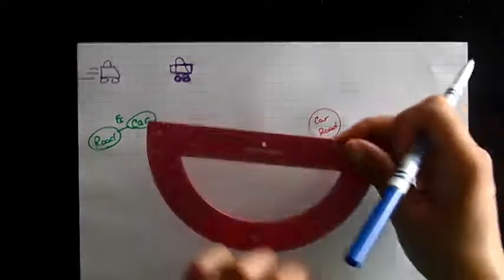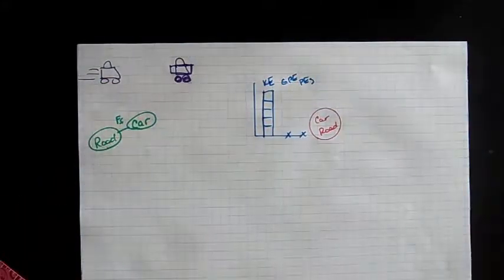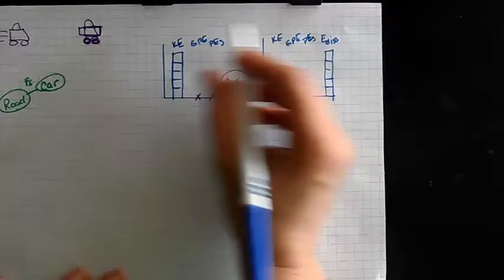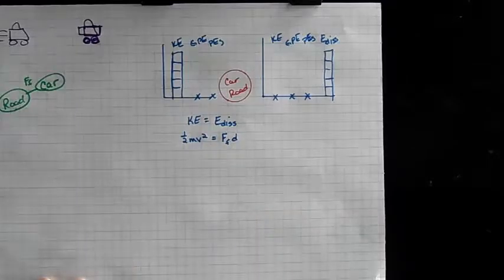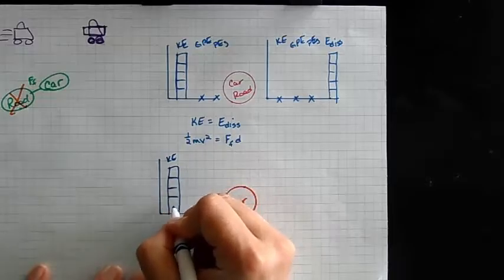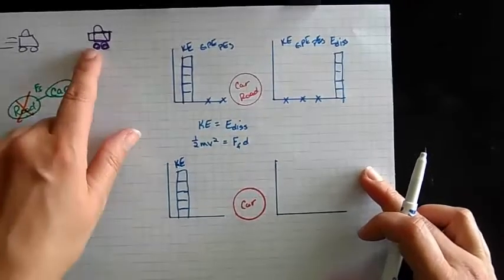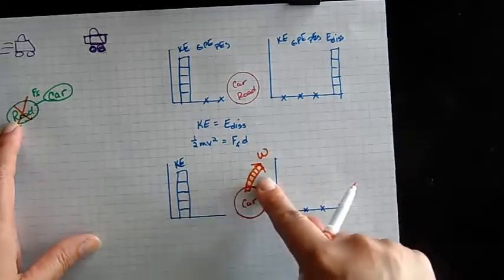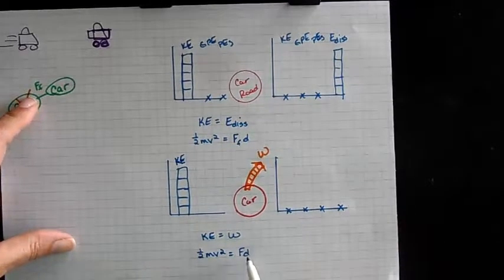Energy Bar Charts 2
Another example of how to use energy bar charts to describe conservation of energy.